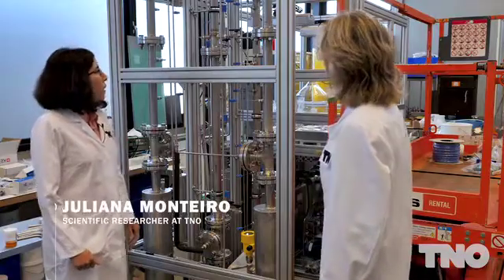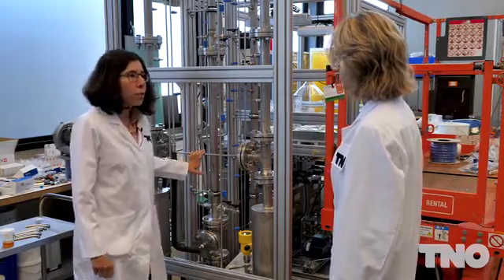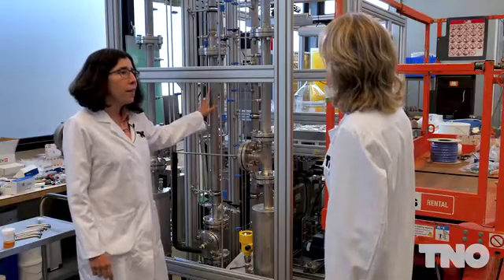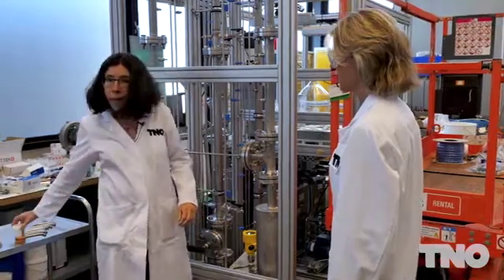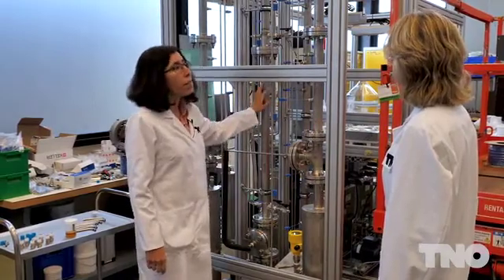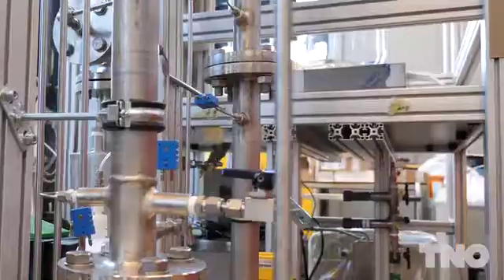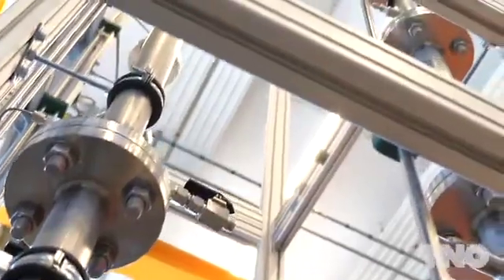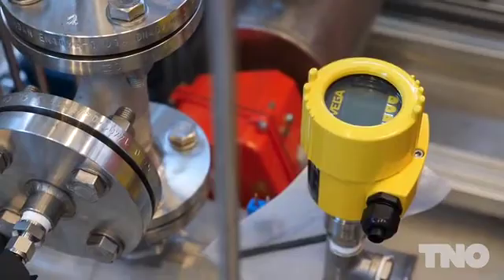Carbon capture & utilization (CCU) by sorption-enhanced technology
The industry faces a major challenge to drastically reduce CO₂ emissions. Sectors such as steel, cement, waste processing, refining and petrochemicals are still producing large amounts of CO2.

CO2 capture is therefore the only alternative for many sectors to reduce the amount of greenhouse gases. TNO has been active for more than twenty years in national and international programmes aimed at the capture, storage, transportation and beneficial use of CO₂.

With knowledge, research, expertise and carbon capture services on site, TNO can help the industry to achieve the goals of the climate agreement in 2030 and beyond.